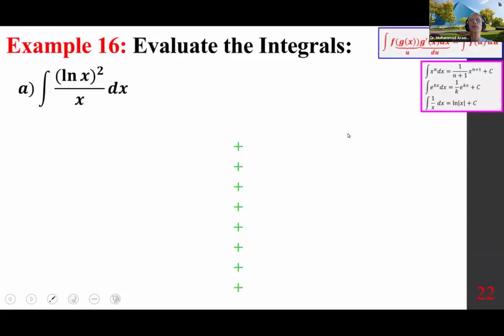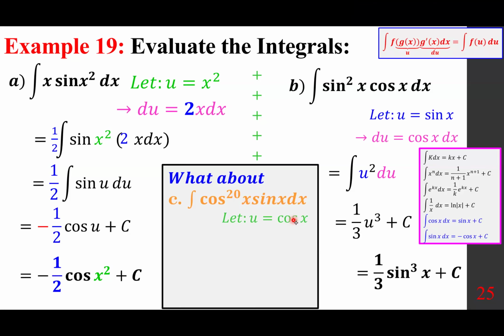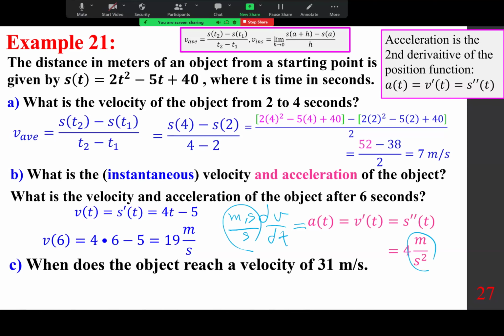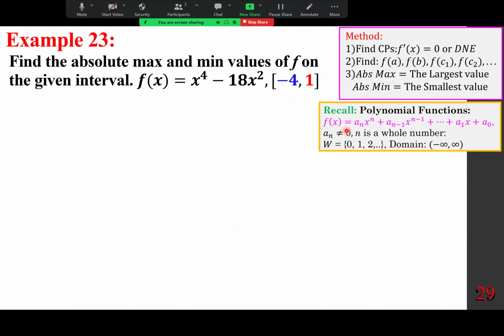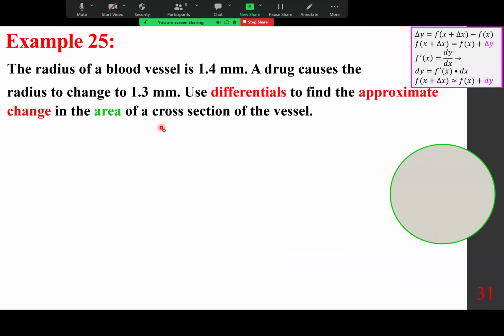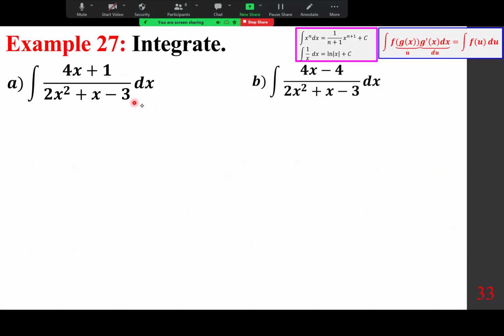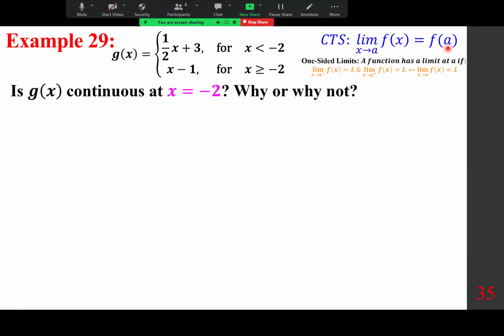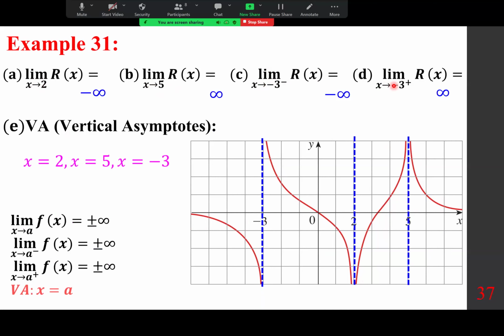2024 Sp Final Exam Review Sections 1.6 – 5.4 Part 2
2024 Sp Final Exam Review Sections 1.6 – 5.4 Part 2